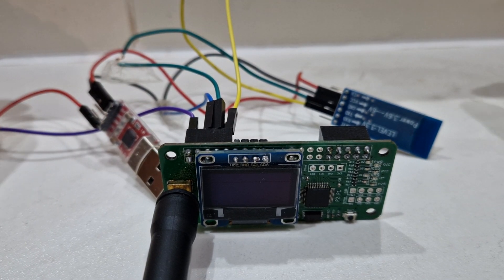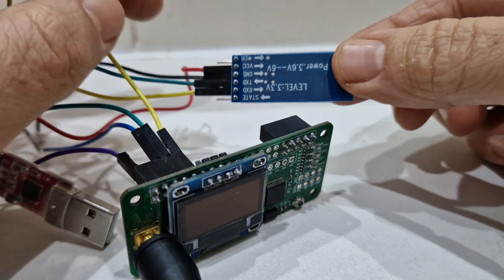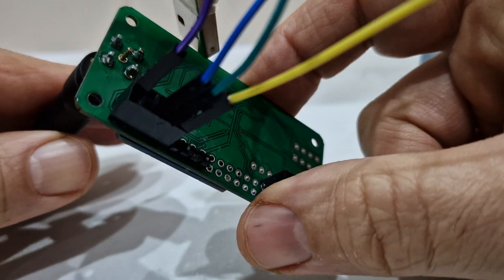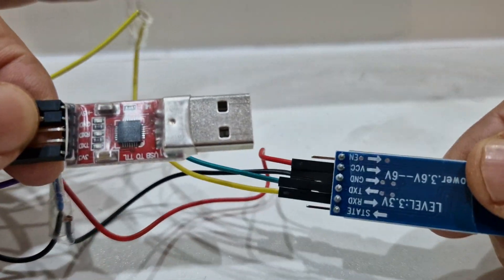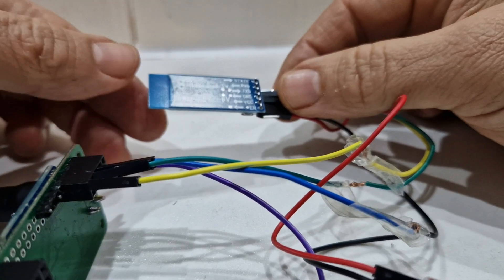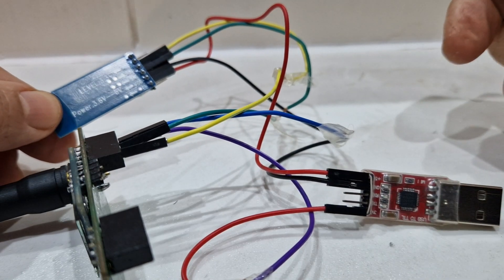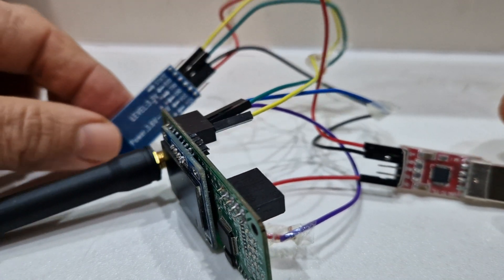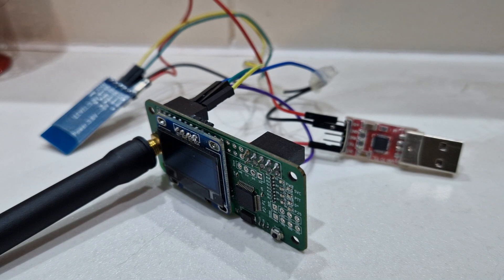DIY HOTSPOT Wiring MMDVM /BLUEDV-bluetooth